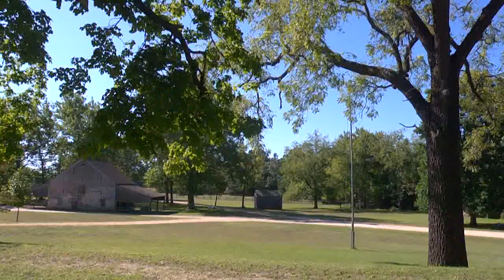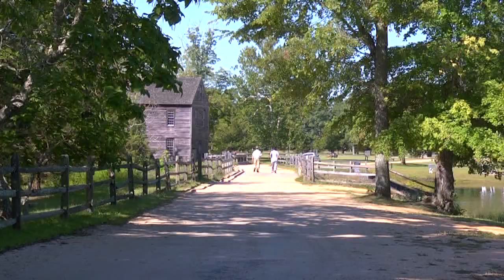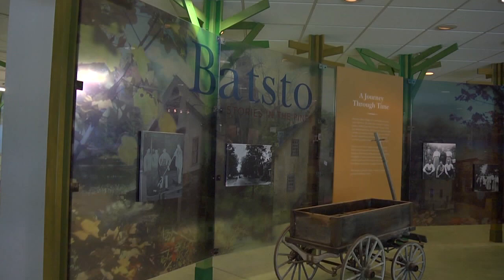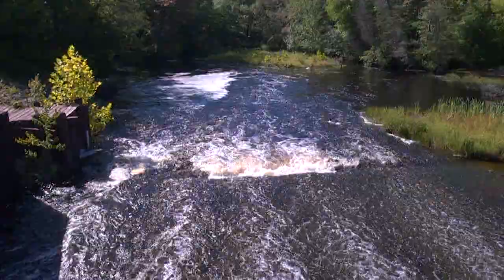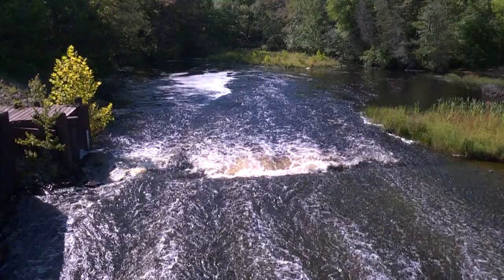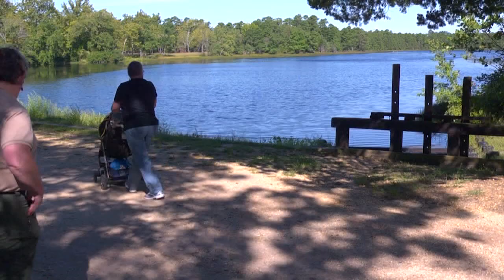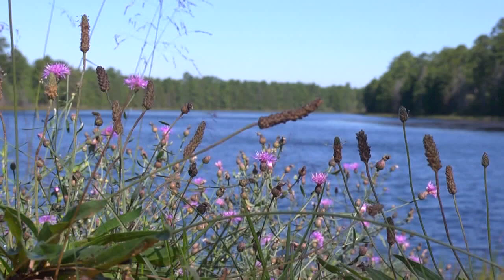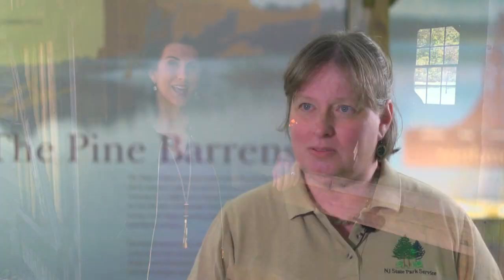Jersey Matters - Wharton State Forest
Correspondent Dawn Stensland- Mendte reports from Wharton State Forest.